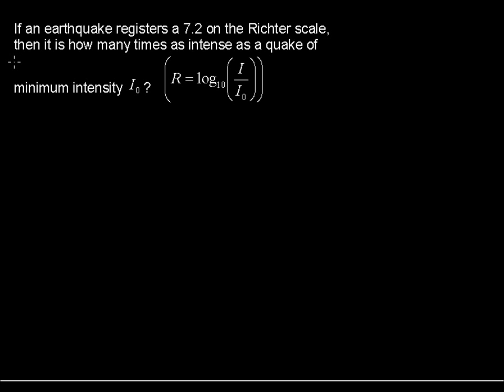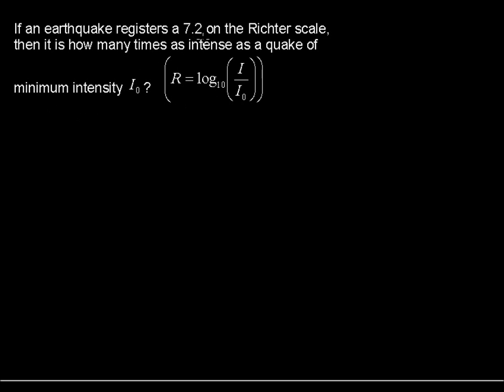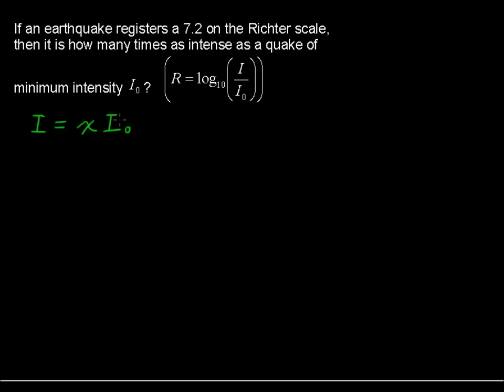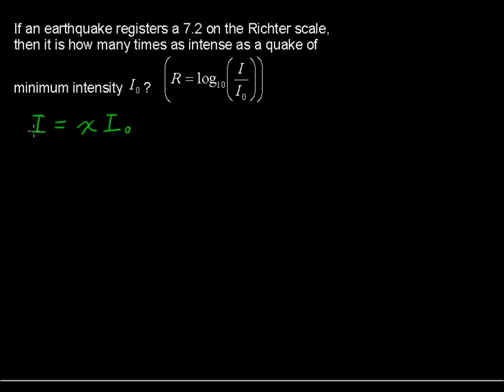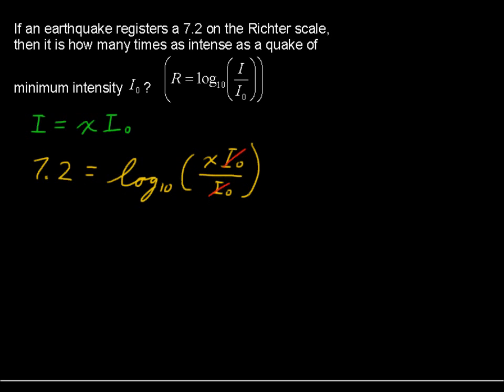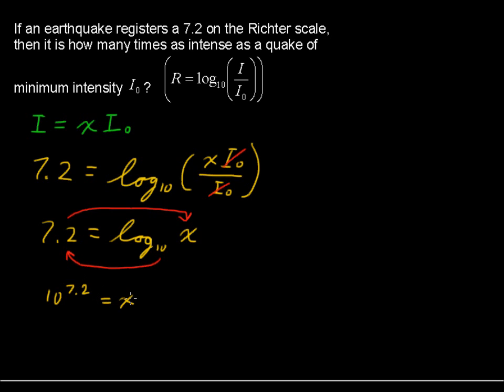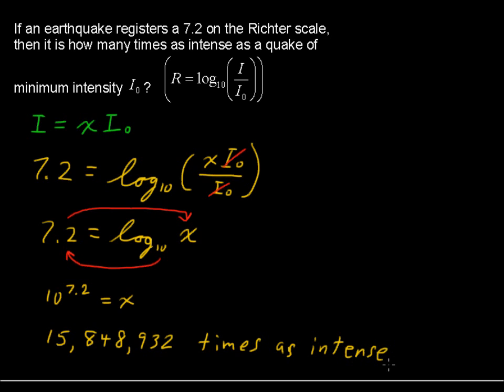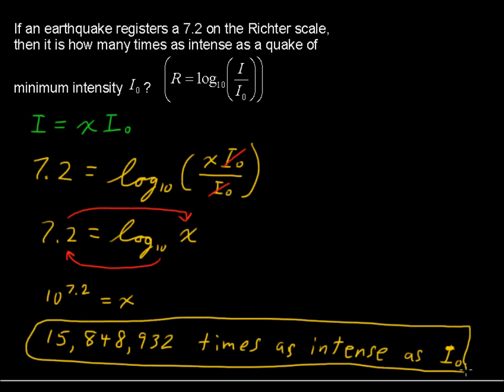Applications of a Logarithmic Function - College Algebra Tips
Review the Applications of a Logarithmic Function in this College Algebra tutorial.  Watch and learn now!  Then take an online College Algebra course at StraighterLine for college credit.